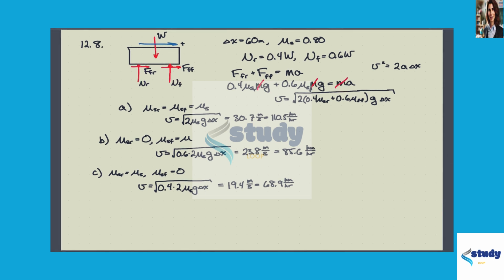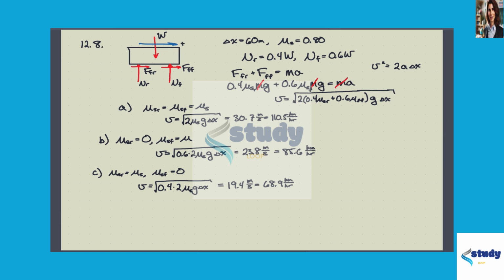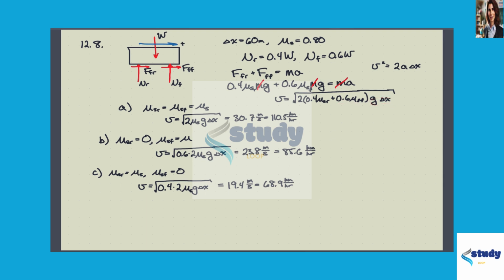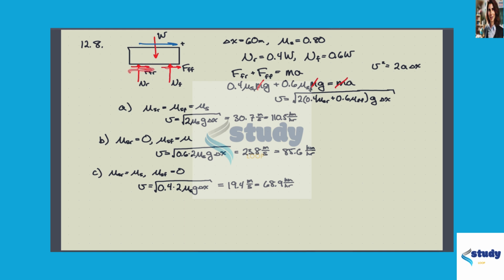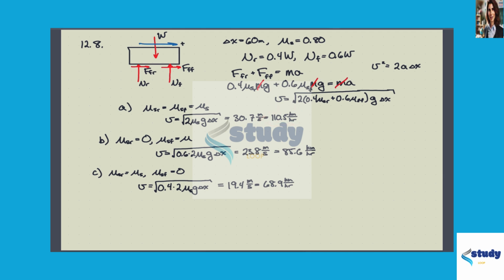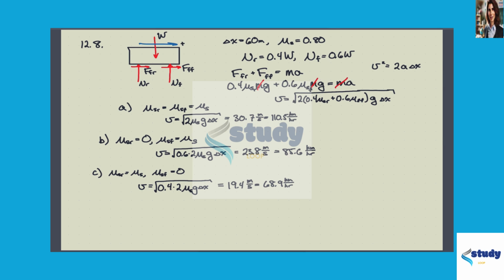Determine the maximum theoretical speed that may be achieved over a distance of by a car starting f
Determine the maximum theoretical speed that may be achieved over a distance of by a car starting from rest, knowing that the coef. ficient of static friction between the tires and pavement is 0.8 and 60 percent of the weight of the car is distributed over its front wheels and 40 percent over its rear wheels.